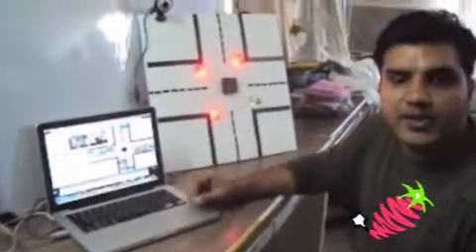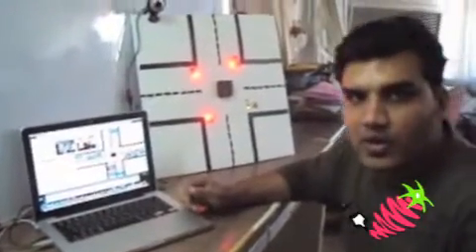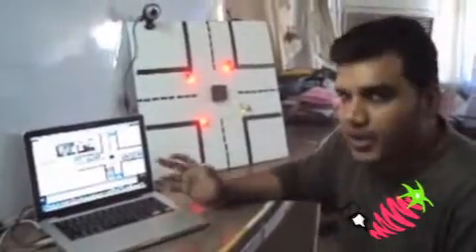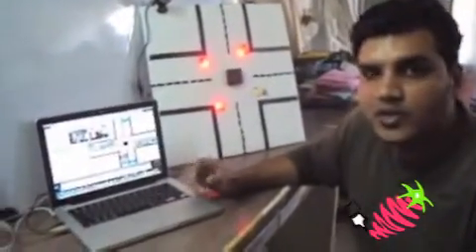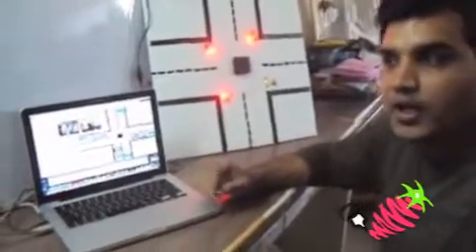TraCoMo - Traffic control project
TraCoMo is a revolutionary Traffic Control & Management system tested and produced on German Standards for better safety on road. Long queues at traffic signals, traffic woes due to increasing vehicles, depleted traffic maintenance staff, queue breaking meandering riders, late night road mishaps, over speeders, rowdy drivers, parking problems, red light jumpers, et al are exponentially increasing traffic problems. TraCoMa is a simple solution to all the problems.

System designed & created by Strawberry R&D Labs (Division of Strawberry Enterprise Pvt. Ltd.)